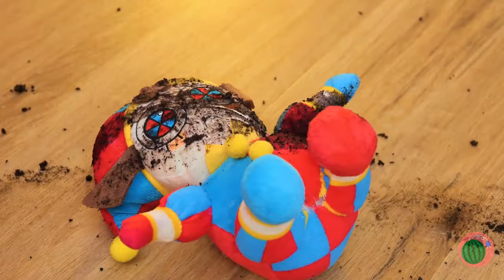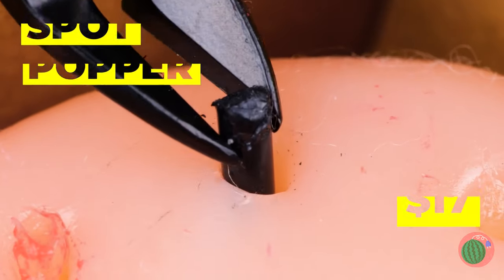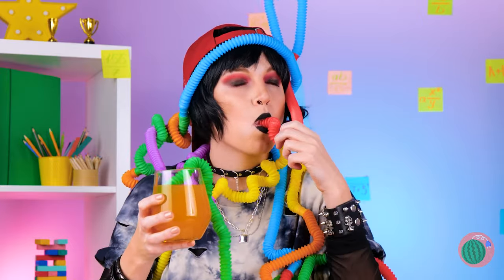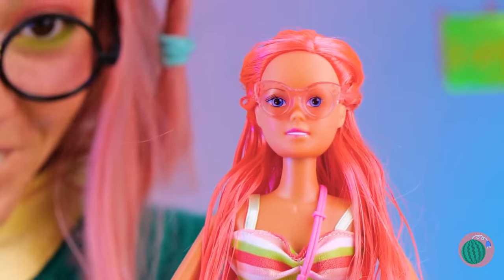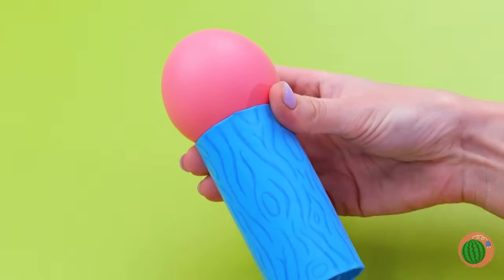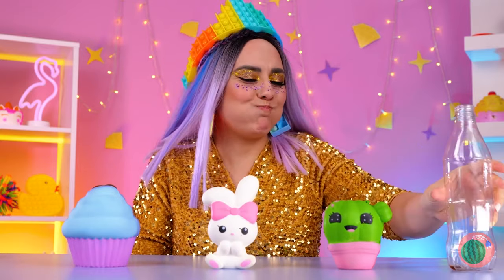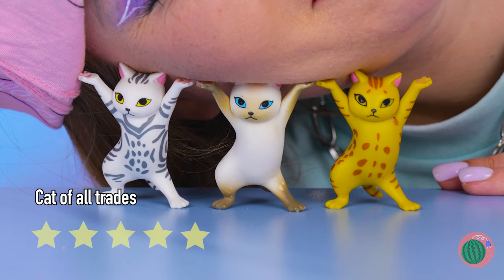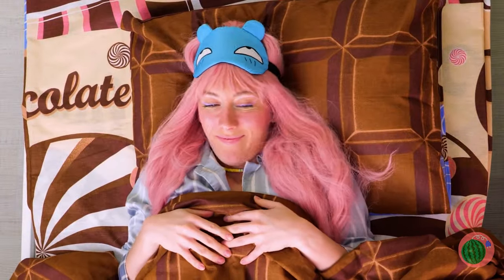DIY Cardboard Candy Machine 🤩 *Rich VS Poor Digital Circus Gifts Ideas*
Jax and Letter A are fighting for the Pomni's heart🤡❤️. Everyone decided to prepare a gift for her! Jax is rich. Letter A is poor. See the best gifts for your loved ones from Digital Circus and Alphabet Lore.🎁

Timestamps:
0:00 My Cat Saved Pomni
0:26 Pomni is Alive!
0:47 Squishy Frog
1:20 DIY Squish
1:59 DIY Jax / Mini Vending Machine
2:41 DIY Cardboard Vending Machine
3:44 Squishee Maker
4:17 DIY Squish/ Tape
4:46 Clay Ice- Cream Set
5:26 Digital Circus Ice-Cream
5:58 Rainbow Tattoo Gadget
6:30 Tights With Tattoo
7:34 Diy Bouquet Kit
8:15 Bouqquet From Money